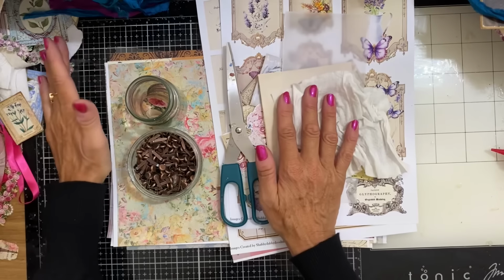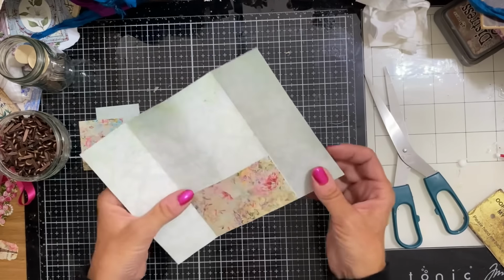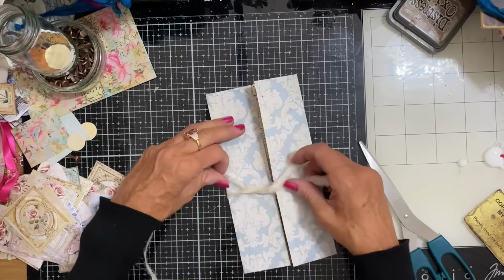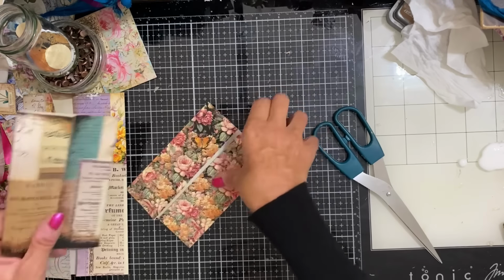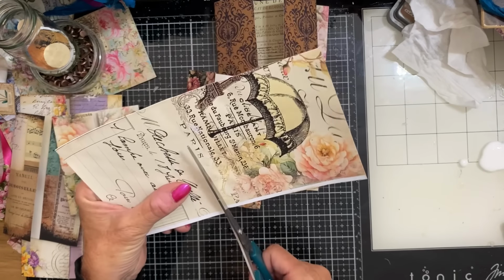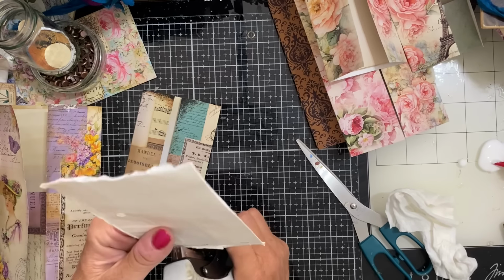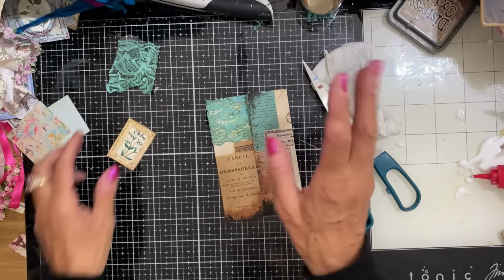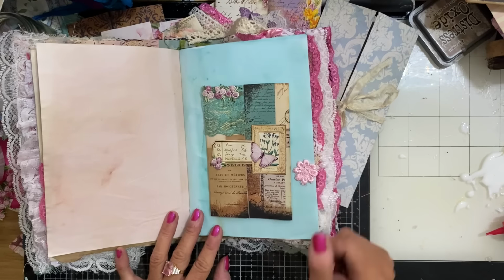Mass Making Wardrobe Pockets for Junk Journals wk 230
Hi - we are now on round 3 of my mass making workshops, so please join along every week.

SHABBYDABBYDOODAH

200gsm Smooth Paper for Printing from Inkjet Printer - beautiful qulity prints
1.5 inch large Book Rings - perfect for chunky ring bound journals
Bookmark Magnets
Tim Holtz Vintage Photo Distress Ink
HP 6950 Printer - Instant Ink Compatible
Brother FS60 Sewing Machine